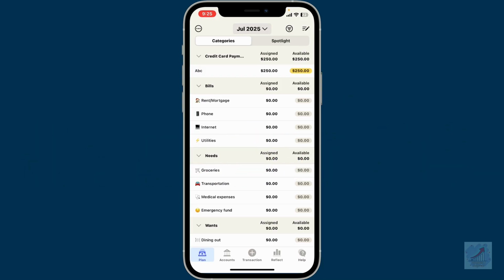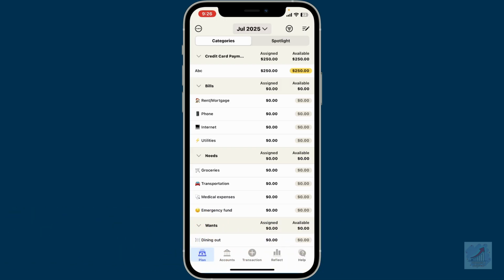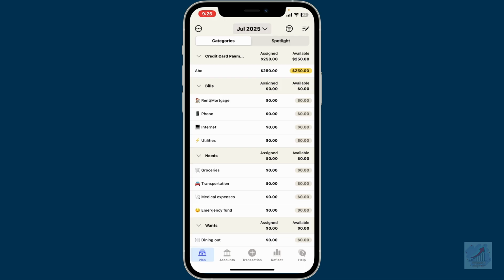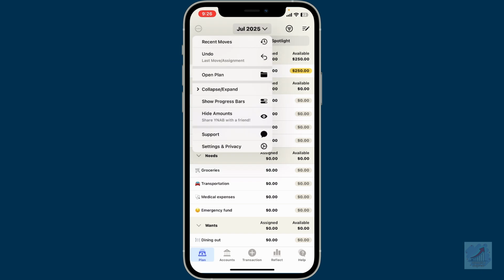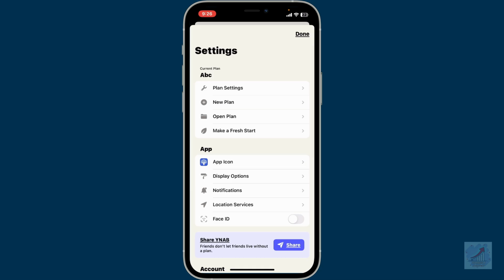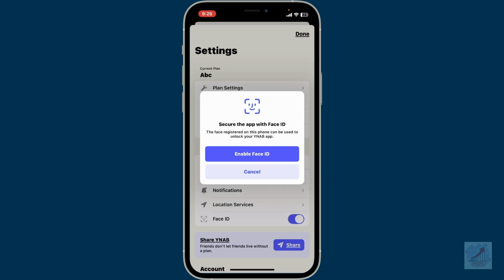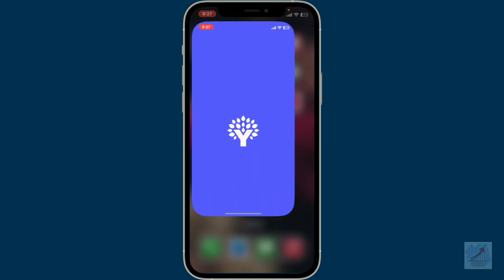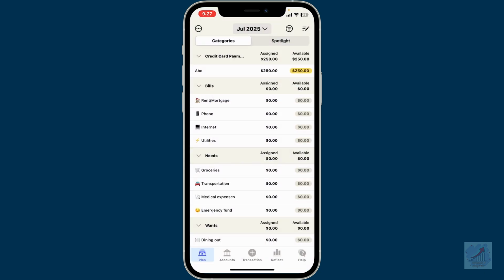How to Enable Face ID in YNAB (iPhone & iPad Tutorial)? Secure Your YNAB Account with Face ID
Want to make logging into YNAB even easier and more secure? In this quick and safe tutorial, I’ll walk you through how to enable Face ID on YNAB (You Need A Budget) using your iPhone or iPad.